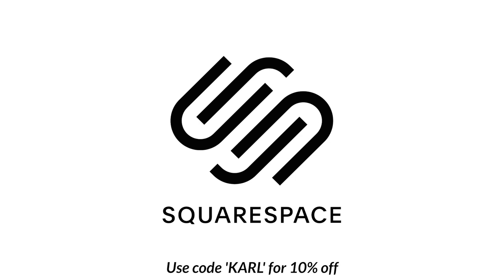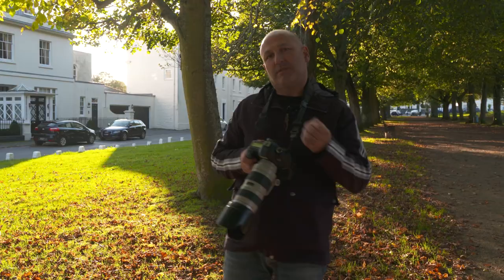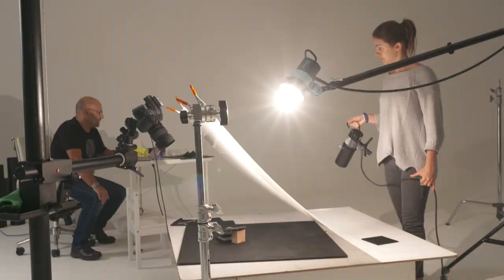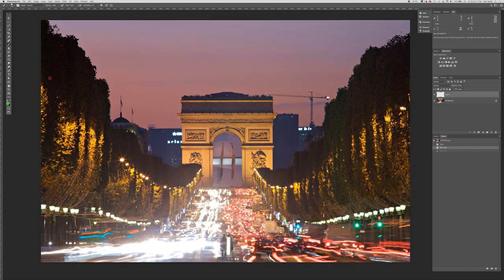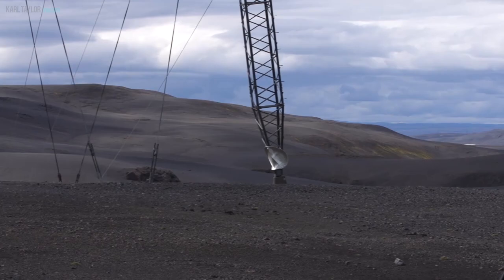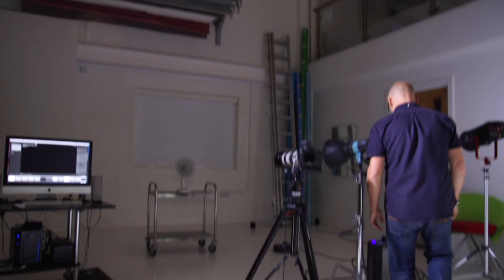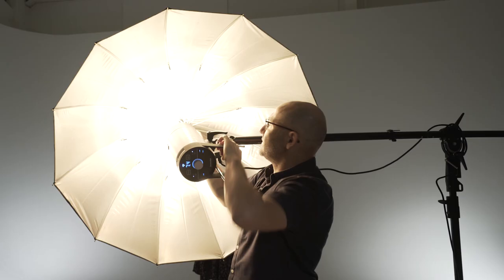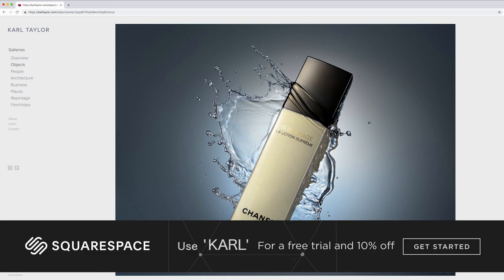Not Always Plain Sailing - Outtakes.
You would think that after more than 10 years of producing photography content, we’d have the process down to a fine art. Alas, this isn’t always the case.

From forgetting camera batteries on landscape shoots to breaking precious Lego creations on children’s portrait shoots, forgetting lines and dealing with glitchy software, we’ve experienced many, many moments of hilarity (as well as frustration) over the years. We’ve battled some extreme weather conditions, from gale-force winds to snow, sacrificed numerous polarising filters and worked at all hours of the day and night to bring you some of the best photography training available on the market.

We’ve trawled through thousands of hours of footage to bring you this video — a collection of some of the more memorable moments from the past decade (the first draft was over half an hour long!) that shows exactly what goes into our productions. From all of us here at Karl Taylor Education, we hope you enjoy this slightly more lighthearted video.